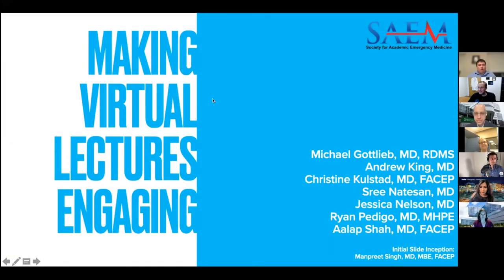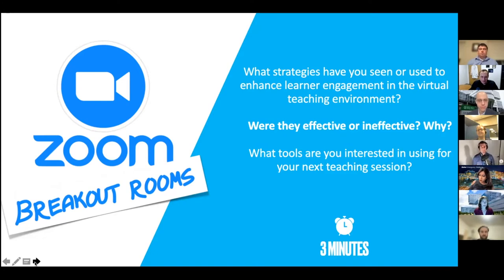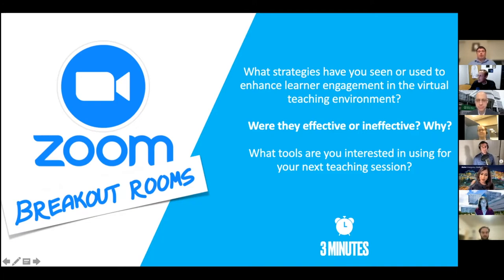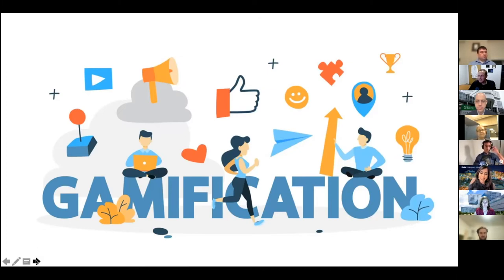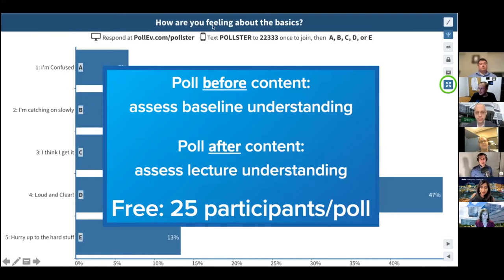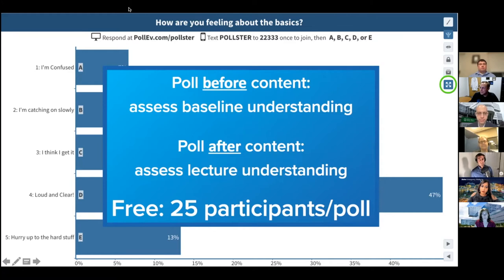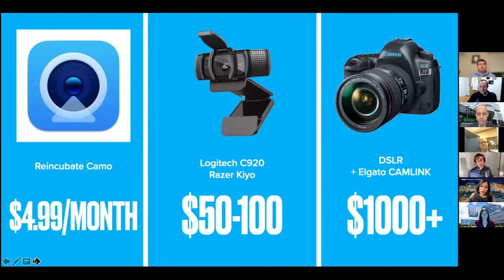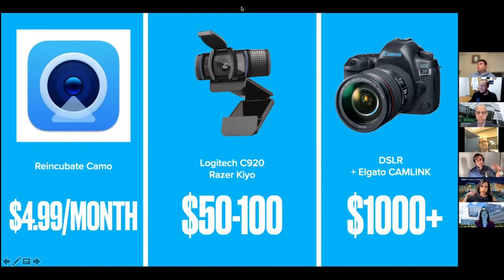Making Virtual Lectures Engaging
Presented by:
Michael Gottlieb, MD
Andrew King, MD
Christine Kulstad, MD
Sree Natesan, MD
Jessica Nelson, MD
Ryan Pedigo, MD, MHPE
Aalap Shah, MD, MPH